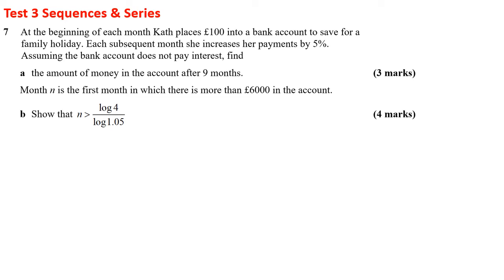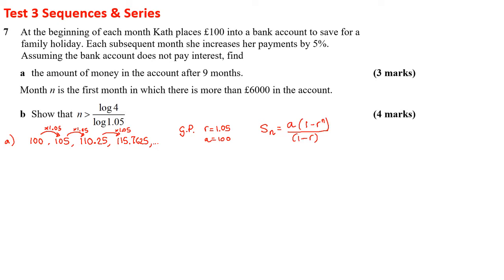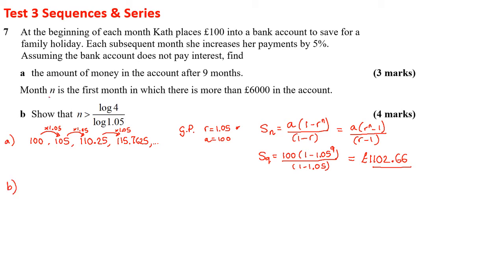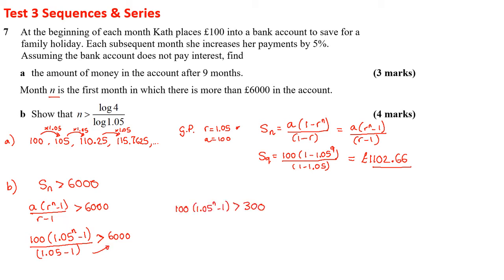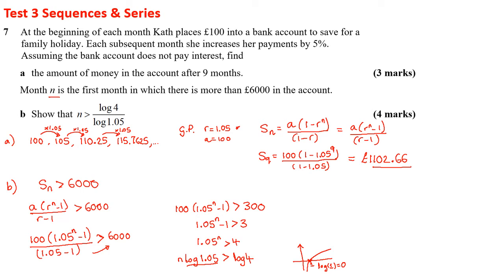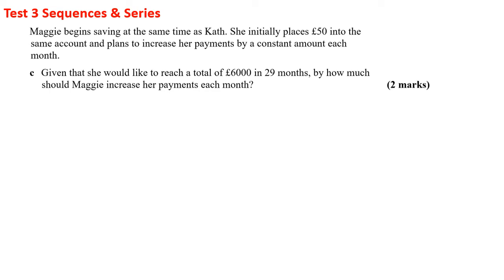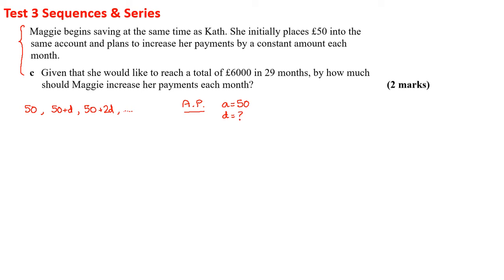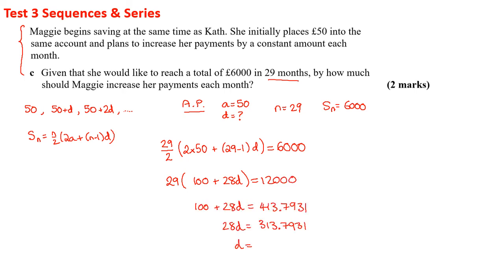Test 3 Sequences and Series Q7